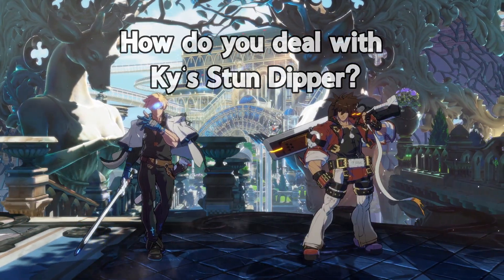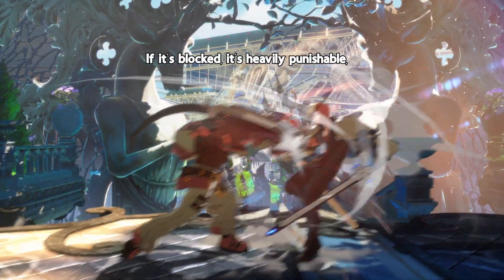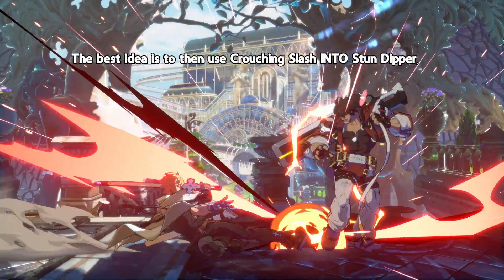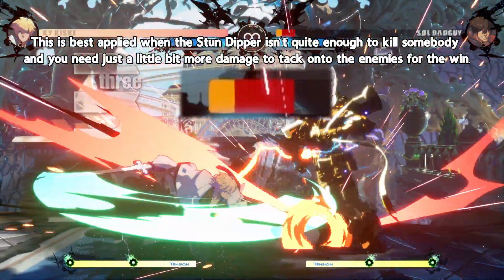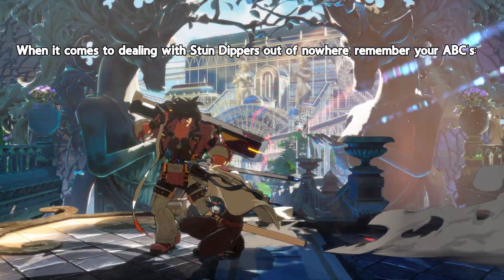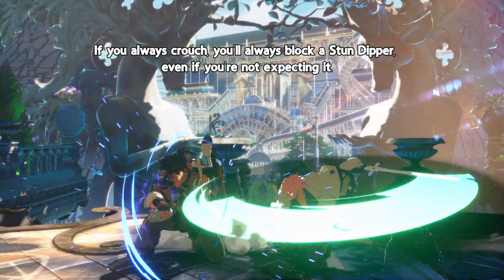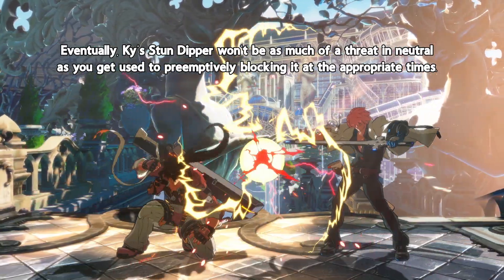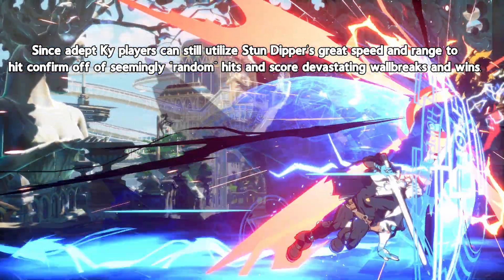Quick Tips about Ky's Stun Dipper | Strive Bites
While Stun Dipper isn't exactly his signature move, it's definitely annoying when you keep getting hit by it! By understanding the strengths of Stun Dipper, you can learn how to effectively counter it!

About Strive Bites:
Strive Bites is a series of short videos that each cover one specific topic or tip. Strive Bites is aimed to players that are still learning the game and don't know what is referred to as "common knowledge" by veteran players. Hopefully, Strive Bites will help newer players reach the levels of game play that they want!